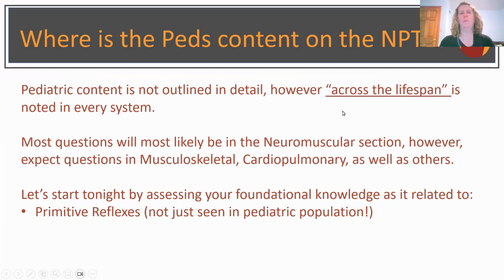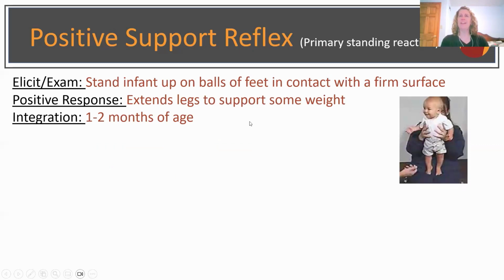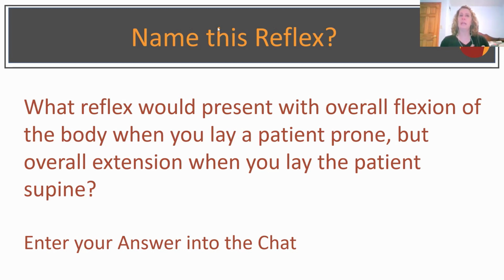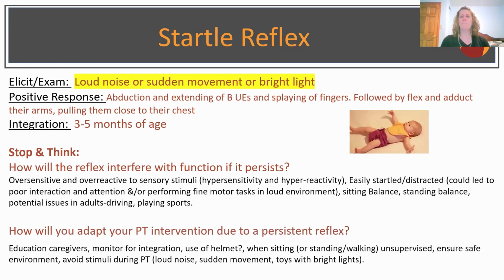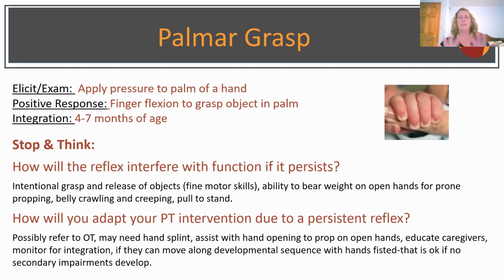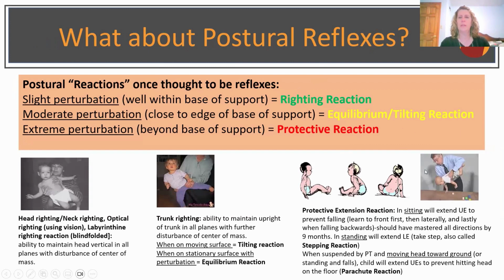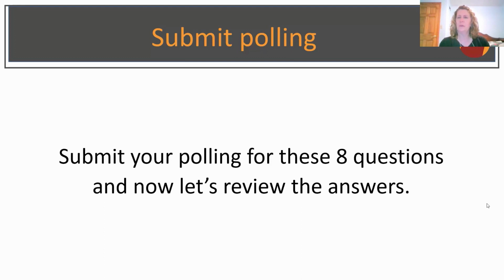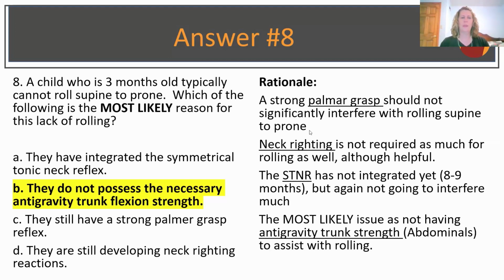Primitive Reflexes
As part of our commitment to helping students pass the NPTE, we invite you to a FREE, live, online session.  Dr. Suzanne Giuffre presents on Primitive Reflexes. This session will use case studies to critically analyze the examination, evaluation, differential diagnosis, and initial management of patients with varying neuromuscular health conditions and how it may apply to the licensure exam.